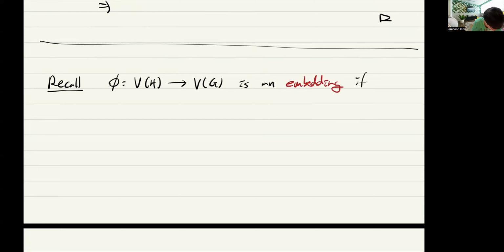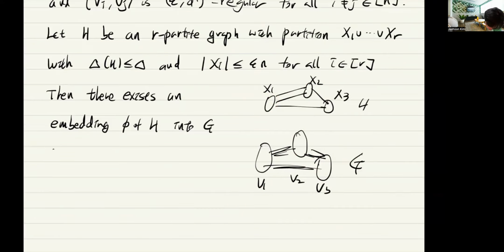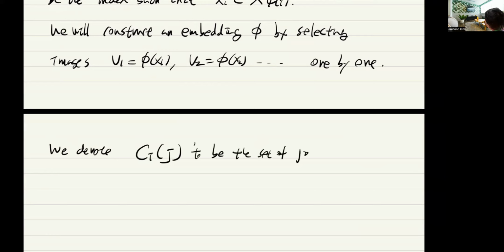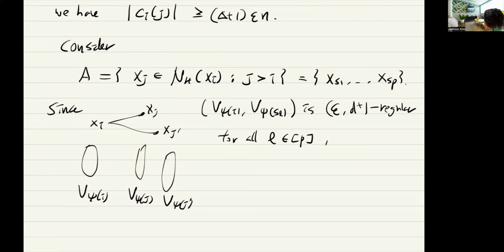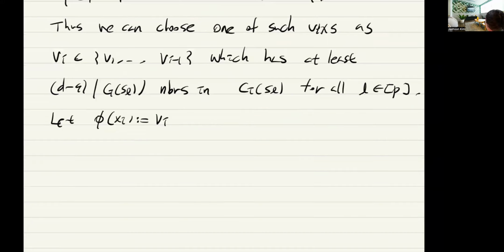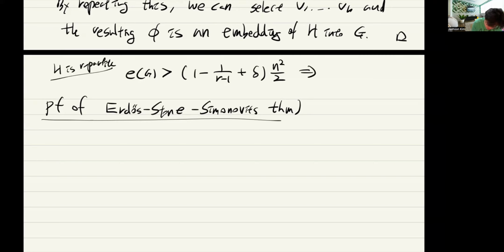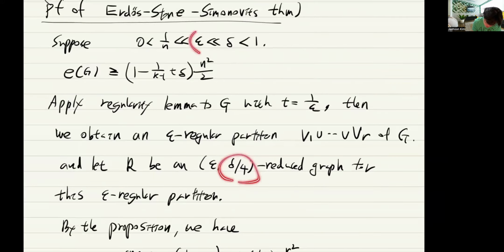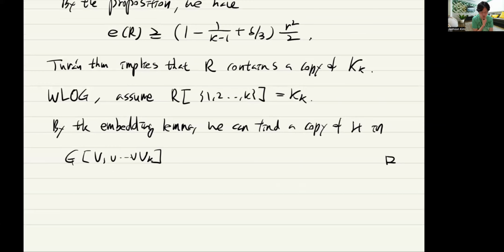KAIST Extremal graph theory 1-16 Embedding lemma